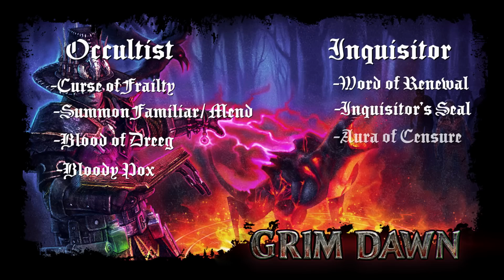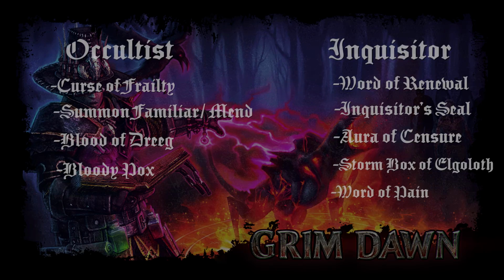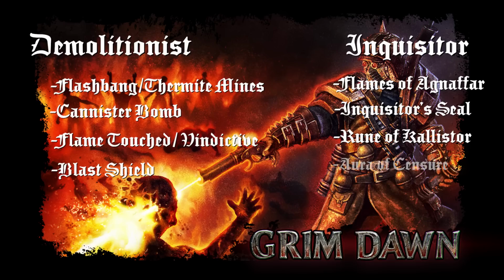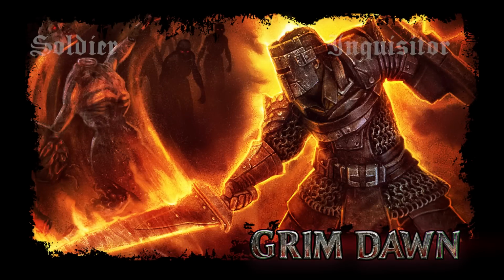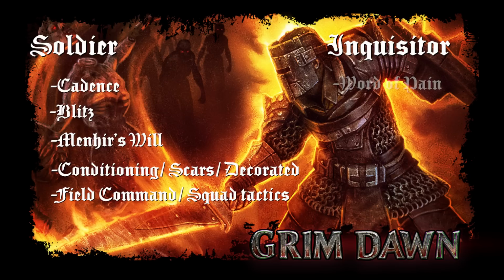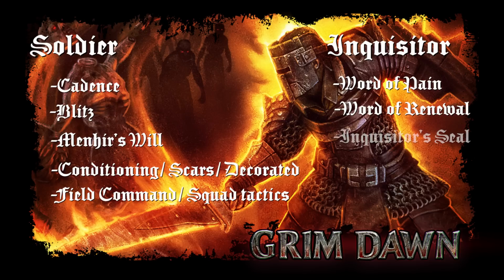3 Most Anticipated Inquisitor Builds Grim Dawn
/u/random__ fantastic spreadsheet

Deciever- Occultist/ Inquisitor  0:56
Purifier-  Demolitionist/ Inquisitor 2:56
Tactician- Soldier/ Inquisitor 4:44